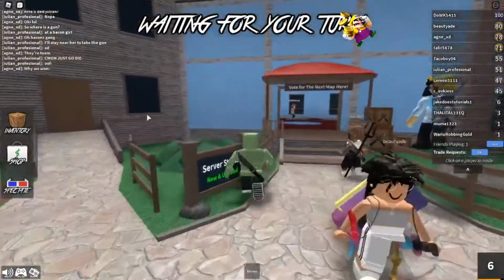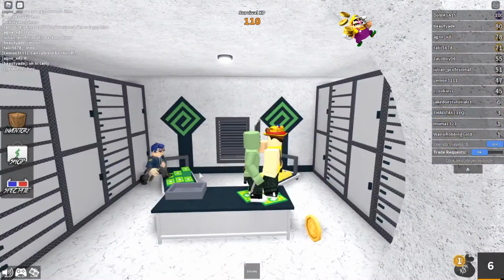HOW TO GET *RICH* QUICK IN MURDER MYSTERY 2! 😱 (ft. Wario) 😱 - Episode Six Jakes tips n tricks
Wario is a beasty man